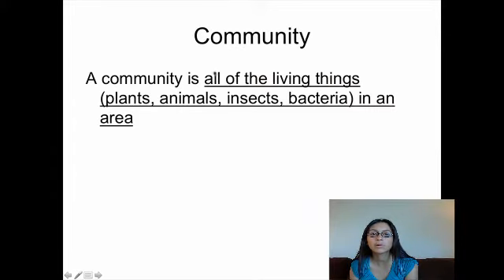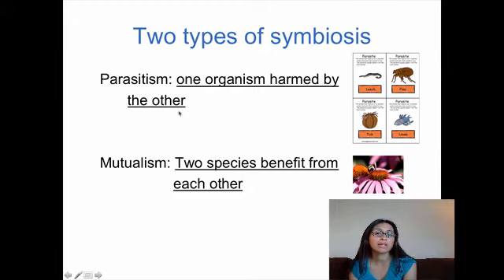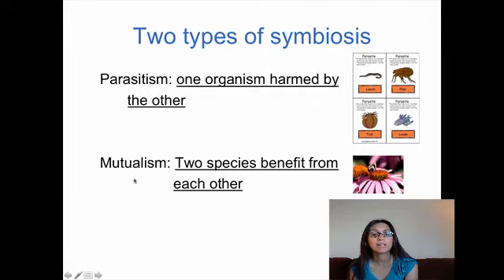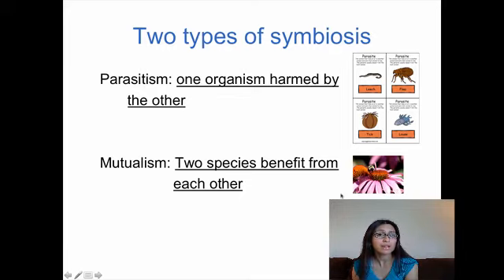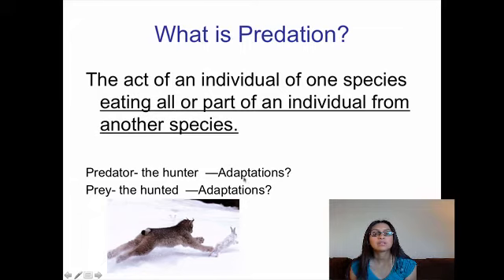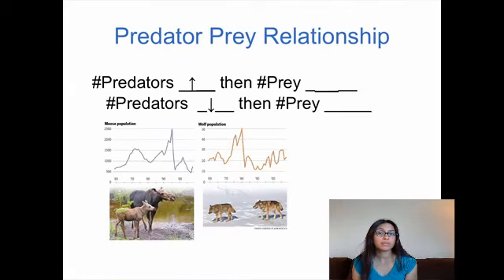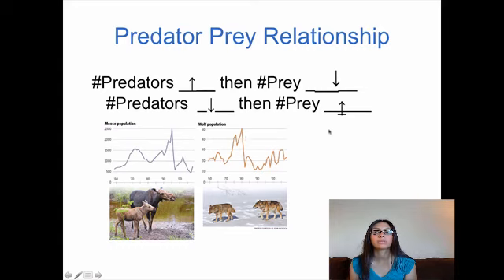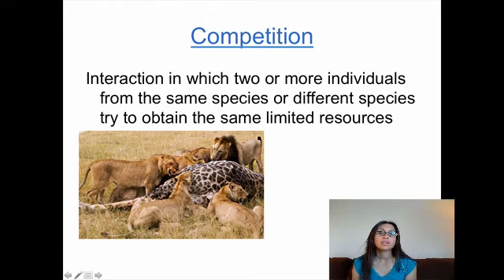Communities and Ecosystems Video 1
This video takes a look at common relationships found within a community.